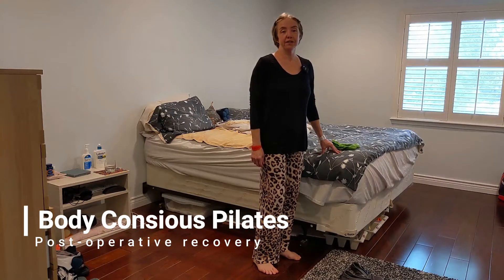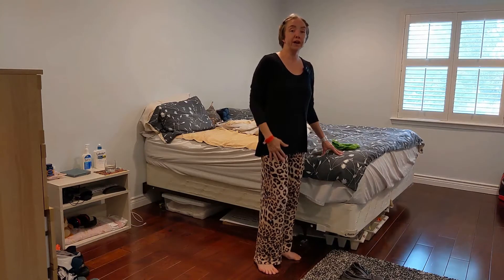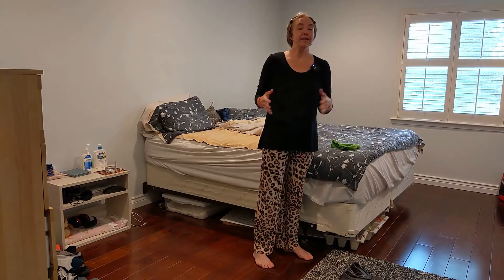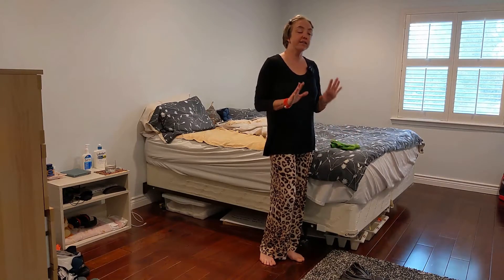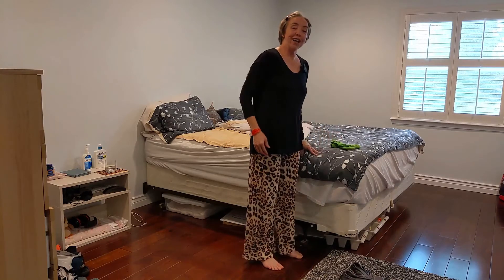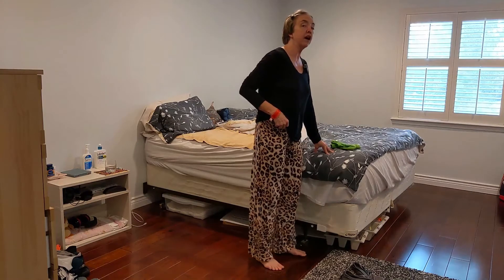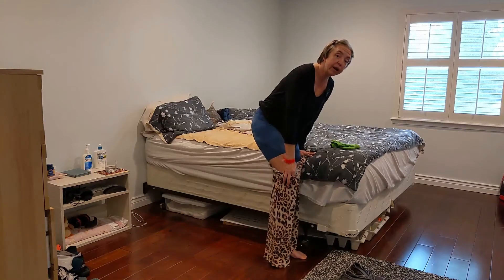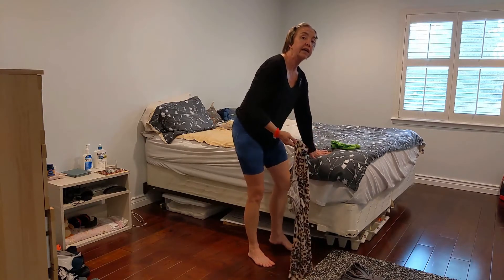Getting in and out of sweatpants after abdominal surgery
Advice for stably getting in and out of comfy pants and underwear after laparoscopic abdominal/pelvic surgery.